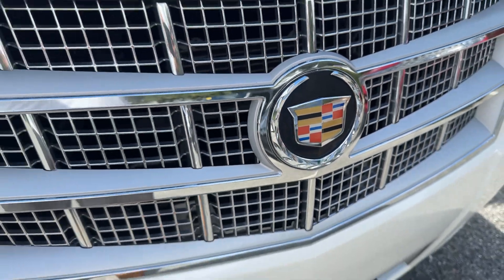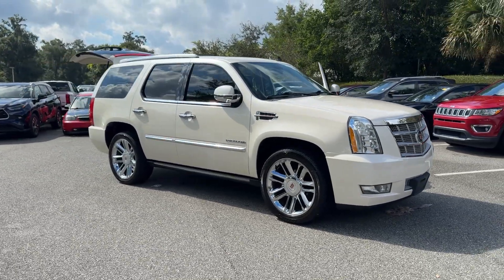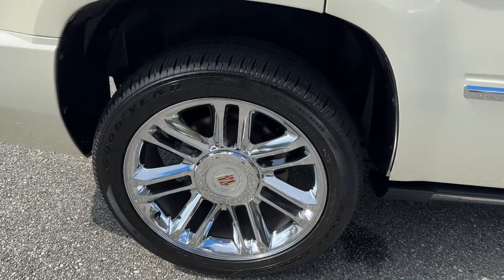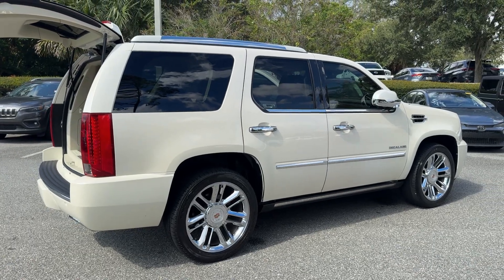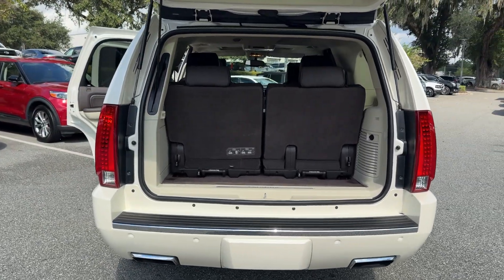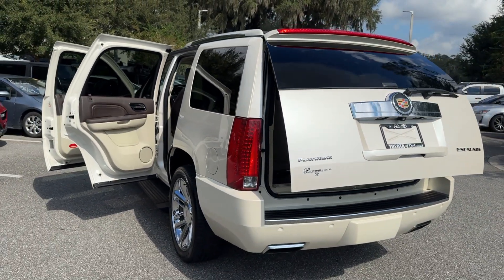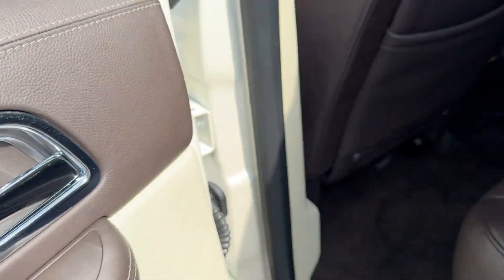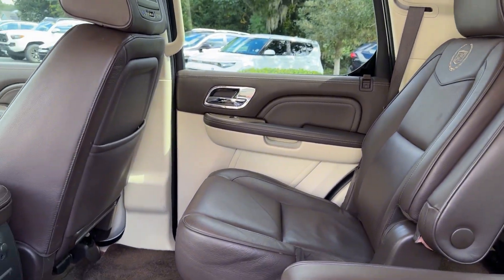2013 Cadillac Escalade Longwood, Orlando, Lake Mary, Sanford, Daytona Beach, FL RV107121A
White Diamond Pearl Used 2013 Cadillac Escalade Platinum Edition available in Longwood, Florida at Parks Toyota. Servicing the Orlando, Lake Mary, Sanford, Daytona Beach, FL area.

Parks Toyota
1701 South Woodland Boulevard

Solid and stately this 2013 Cadillac Escalade banished all limitations in creating every last detail. With a Gas/Ethanol V8 6.2L/376 engine powering this Automatic transmission youll marvel at this ultimate collaboration between the forces of mother nature and the laws of physics. Its outfitted with the following options: WHITE DIAMOND TRICOAT TRANSMISSION 6-SPEED AUTOMATIC HEAVY-DUTY 6L80E ELECTRONICALLY CONTROLLED with overdrive and tow/haul mode (STD) SEATS SECOND ROW BUCKET WITH LEATHER SEATING SURFACES reclining with heated seat cushions (3 settings) and fold-down armrests (STD) SEATS FRONT BUCKET with leather seating surfaces driver and front passenger 14-way power seat adjusters 4-way power lumbar control independently heated driver and front passenger seat cushions and seatbacks (3 settings) 2-position driver memory (STD) PLATINUM EDITION PREFERRED EQUIPMENT GROUP Includes Standard Equipment ENGINE VORTEC 6.2L V8 SFI (E85) with Active Fuel Management and E85 FlexFuel capability (403 hp [300.5 kW] @ 5700 rpm 417 lb-ft of torque [562.9 N-m] @ 4300 rpm) (STD) COCOA/LIGHT LINEN ANILINE FULL LEATHER SEATS WITH MINI PERFORATED INSERTS AUDIO SYSTEM WITH NAVIGATION COMPACT FLASH AM/FM/SIRIUSXM STEREO WITH MP3/CD/DVD VIDEO/AUDIO CHANGER DSP RDS clock voice recognition and USB interface (STD) Wipers front intermittent and Wiper rear intermittent with washer . Visit Deland Toyota at 1701 S Woodland Blvd Deland FL 32720 today.